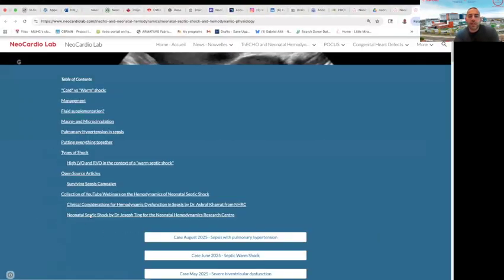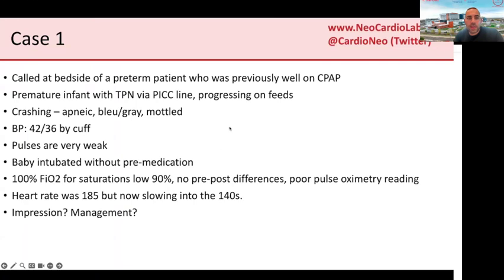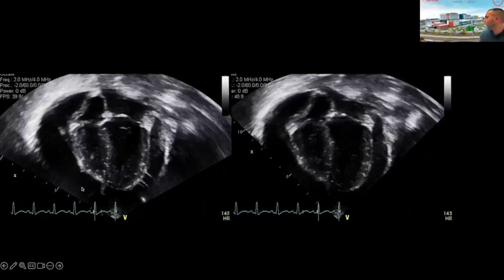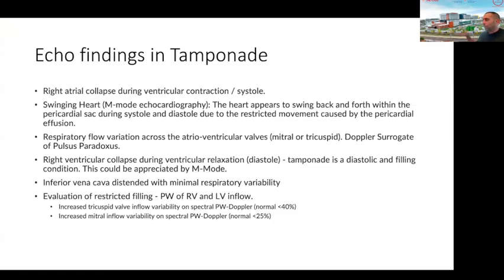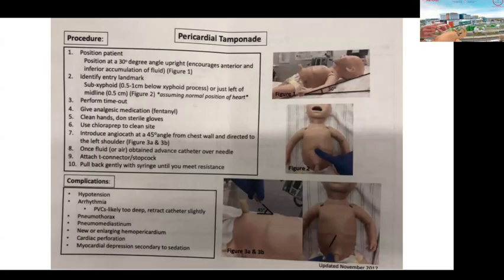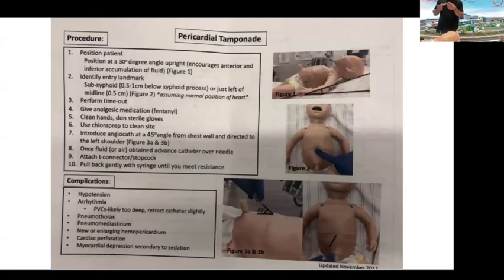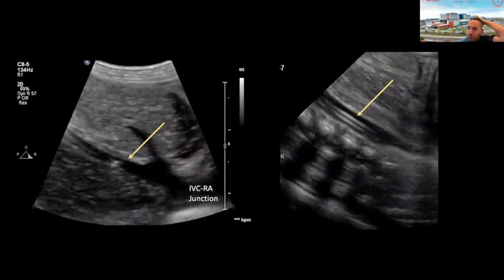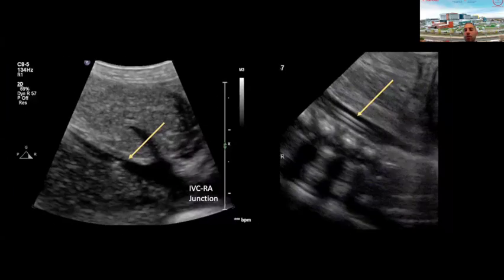Pericardiocenthesis and Cardiogenic Shock - NH-TNE Teaching Nov 25, 2025